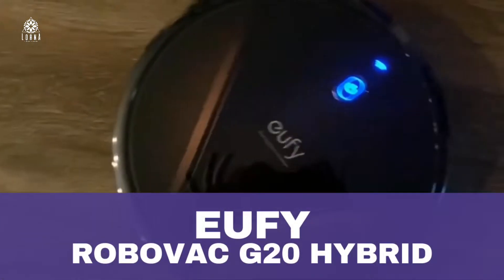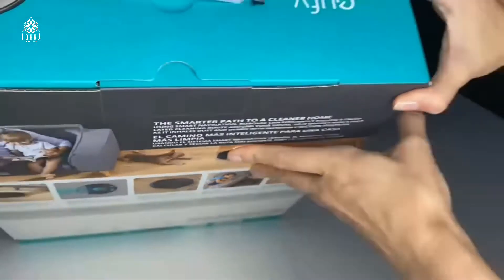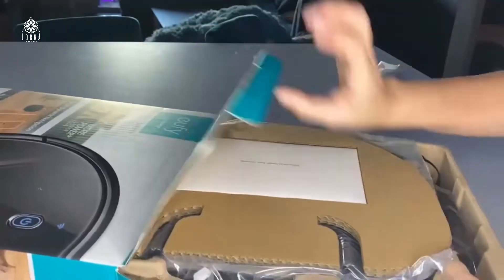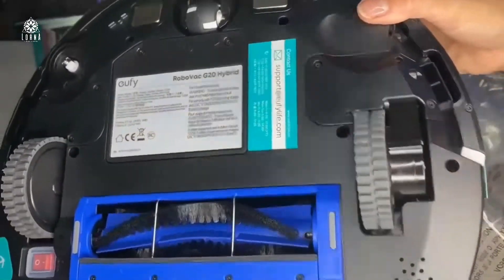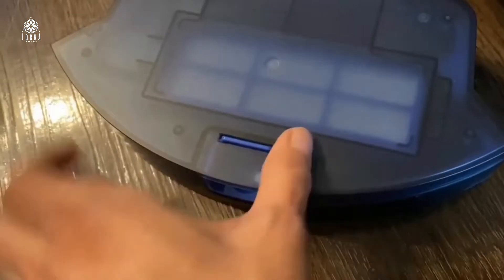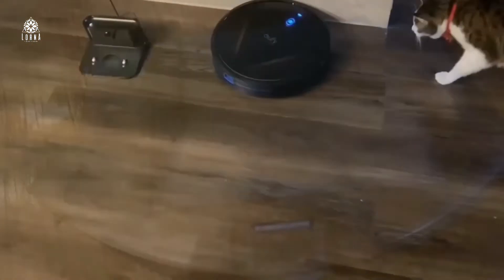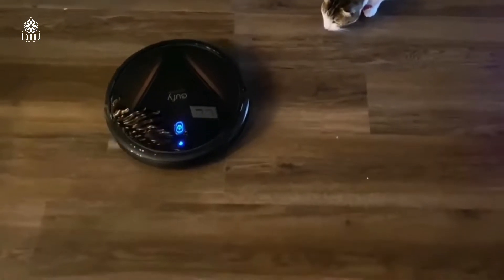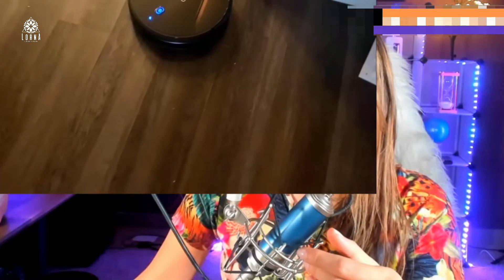EUFY by Anker, RoboVac G20 Hybrid Review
EUFY by Anker, RoboVac G20 Hybrid live video review by A-List Amazon Influencer and Singer-songwriter Lorna.

EUFY by Anker, RoboVac G20 Hybrid, Robot Vacuum, Smart Dynamic Navigation, 2500 Pa Strong Suction, 2-in-1 Vacuum and Mop, Ultra-Slim, App, Voice Control, Compatible with Alexa, Ideal for Daily Messes